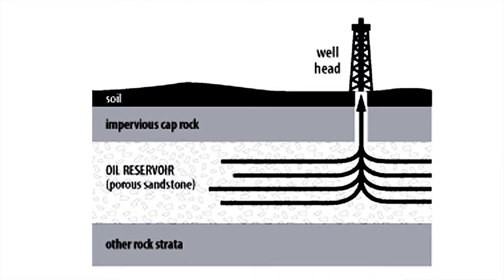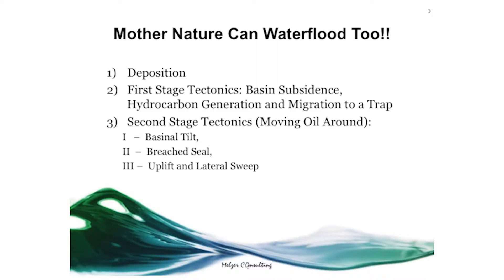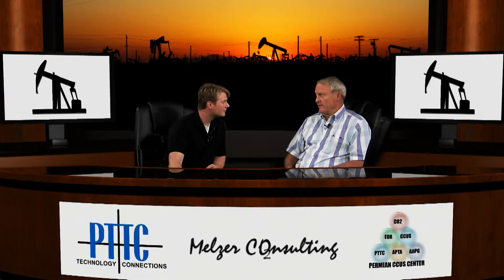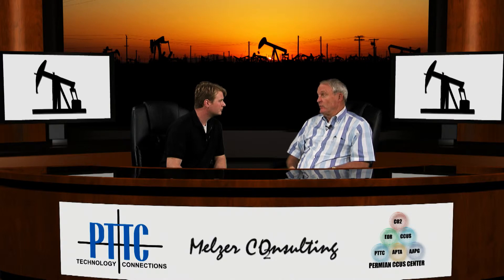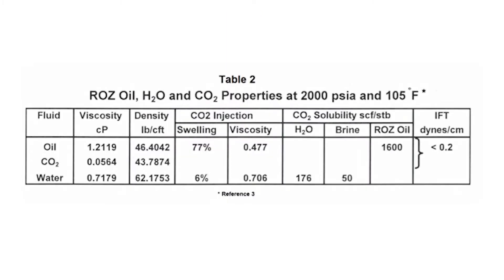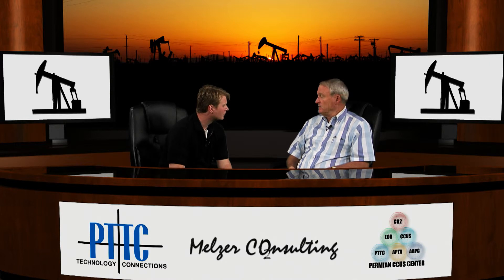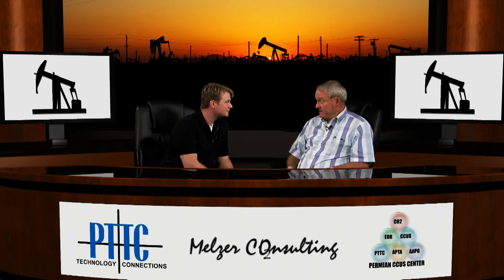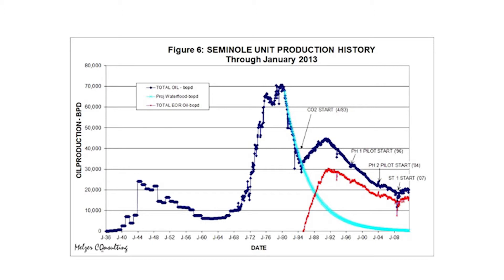Residual Oil Zone Interview "Steve Melzer Discusses CO2 EOR In the Permian Basin"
Resources:
APTA